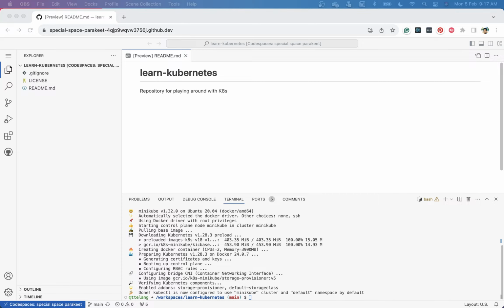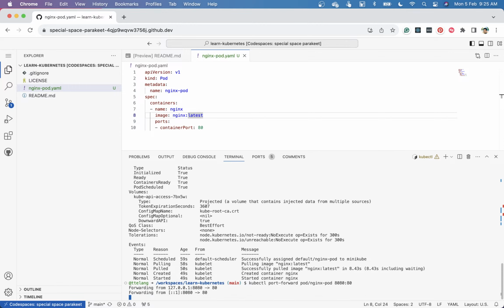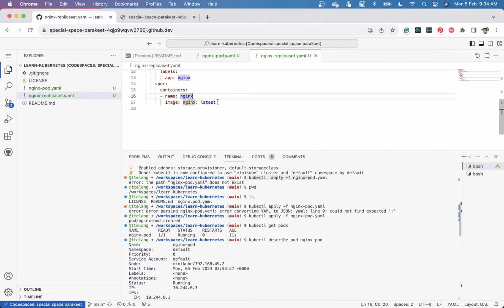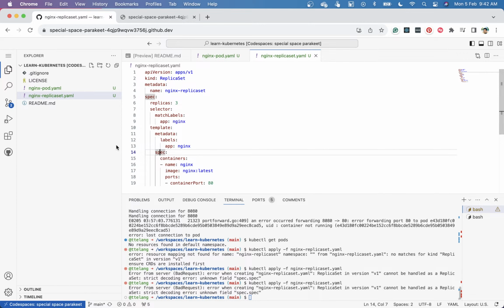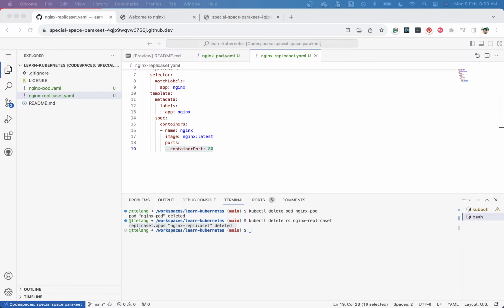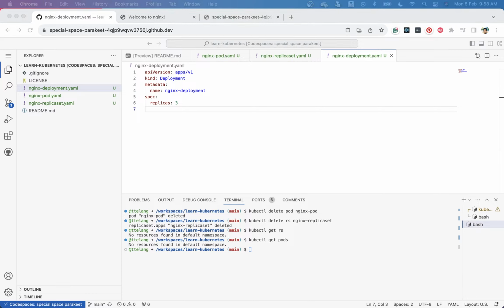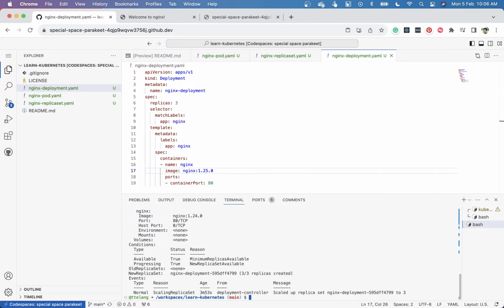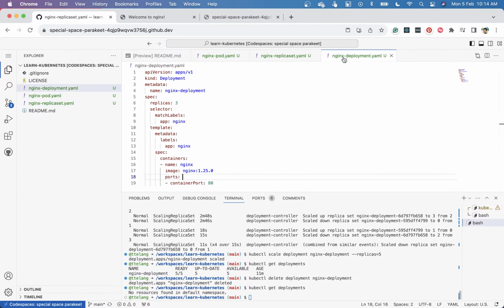Kubernetes Pods, Deployments and ReplicaSets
In this video, we will delve deeper into the core concepts of Kubernetes, focusing on containers,  pods, and deployments. These three fundamental components form the backbone of Kubernetes orchestration,  enabling us to manage and scale our applications in a containerized environment efficiently.  Kubernetes provides a powerful platform for automating containerized applications' deployment, scaling, and management, making it easier to develop and run complex microservice architectures,  traditional monolithic applications, and everything in between. In the previous videos, we introduced you to the basics of Kubernetes and its key components, such as the Kubernetes cluster, nodes, and the control plane. We will build upon that foundation and explore the essential concepts for understanding how Kubernetes handles application deployment and scaling.

We will gain knowledge about the varied types of deployments and pods and how to use Kubernetes labels and selectors. Additionally, qw will also learn how to utilize kubectl to efficiently manage your deployments, pods, and containers.  This video will provide us with a comprehensive understanding of Kubernetes deployments, pods, and containers, which are essential components in the deployment and management process.